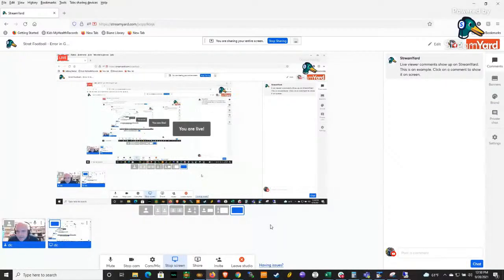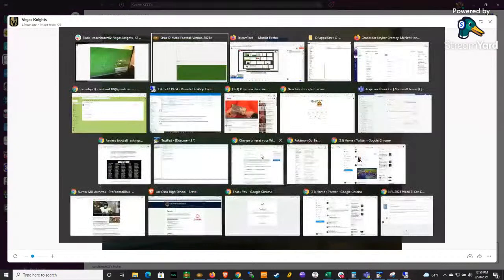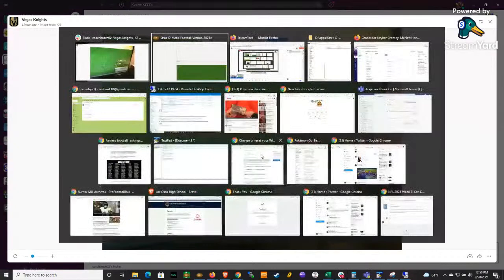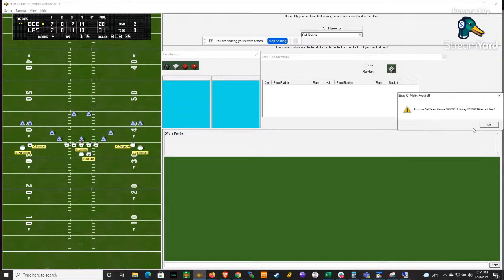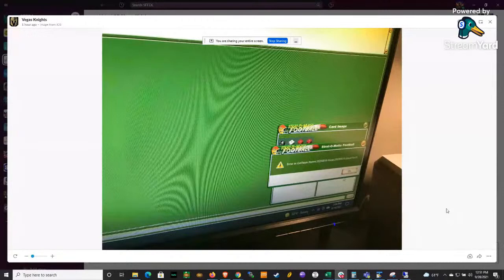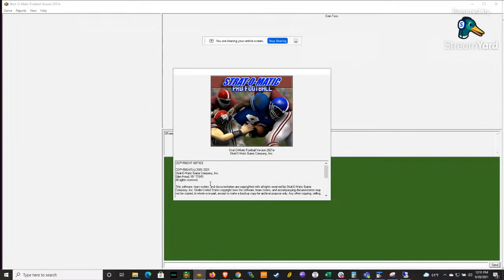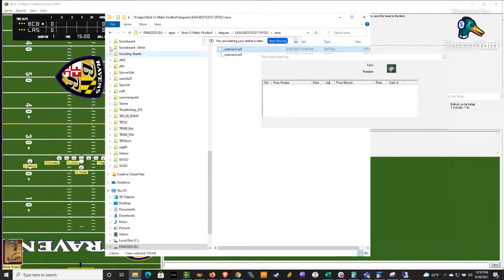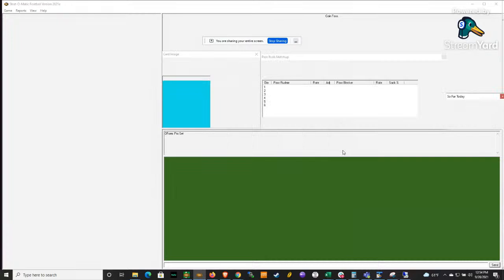Strat Football - Error in GetTeam Home